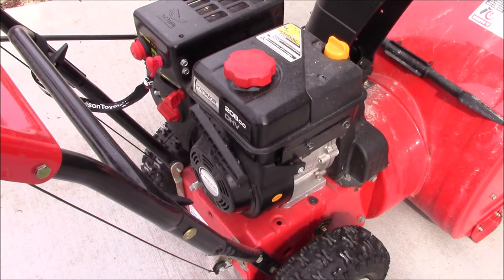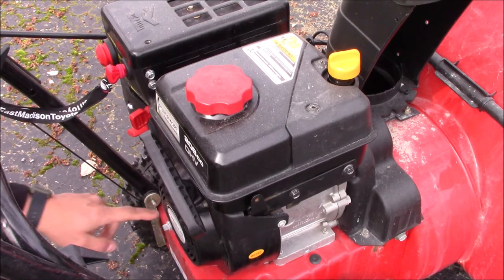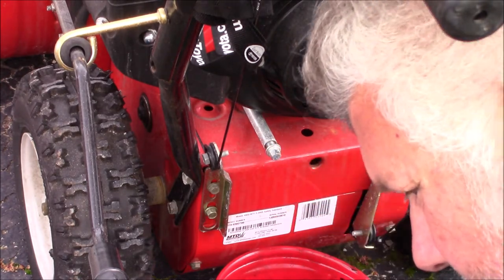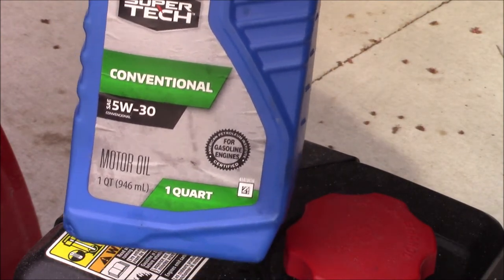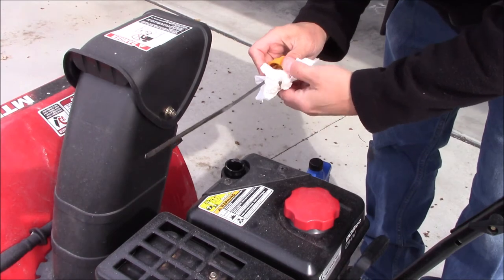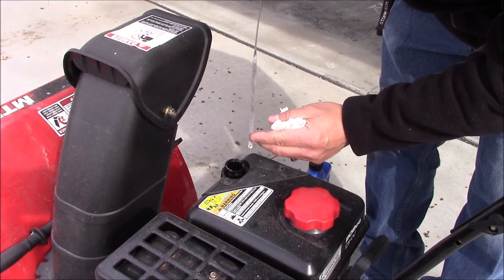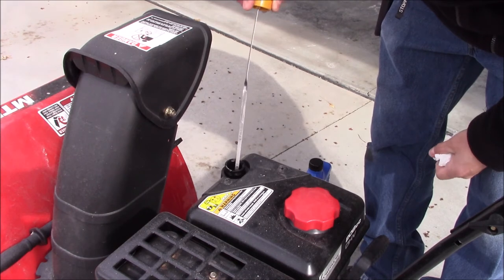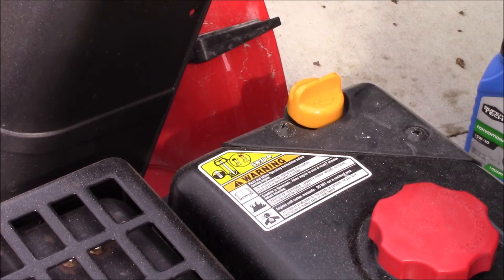MTD Powermore snow blower oil change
How to change the oil on your snow blower